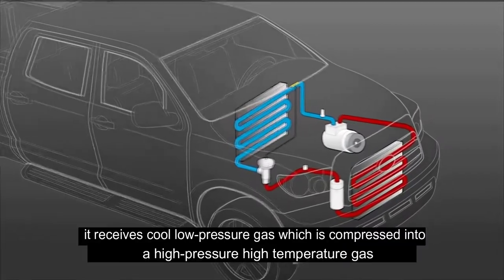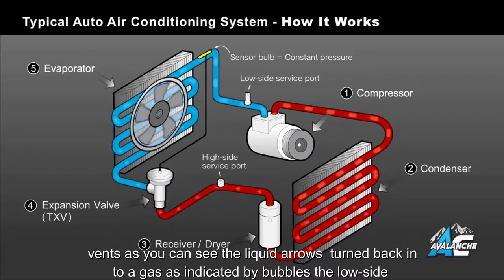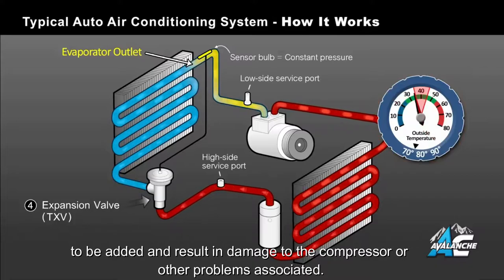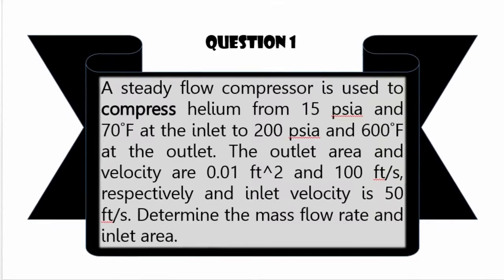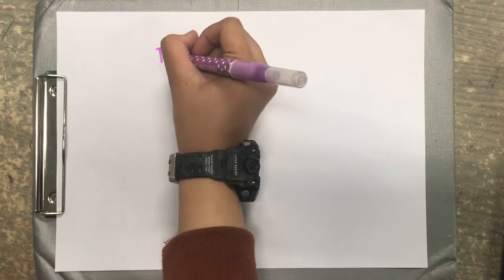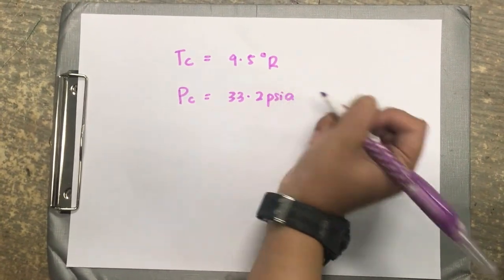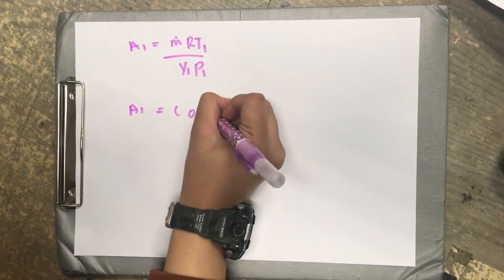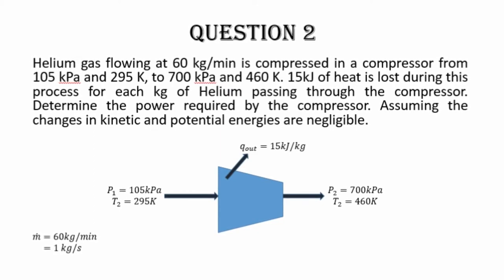UTHM [BDA20703] Termodinamik 1 : Compressor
AD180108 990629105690 MISHA NABILAH BINTI ASNAHPON
AD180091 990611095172 NAJMA NAZLIFAH BINTI AZIZAN
AD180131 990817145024 NOR SYAZWAN BINTI NORAHIM
AD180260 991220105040 NURDIANA BINTI AZLAN HISHAM